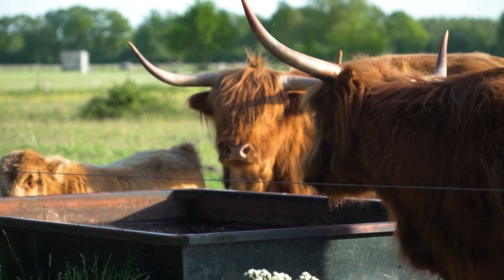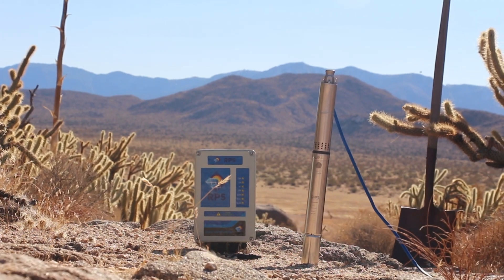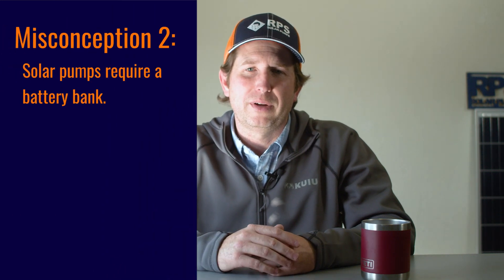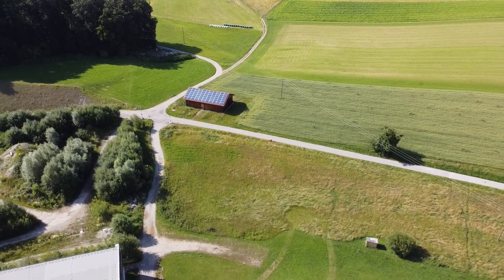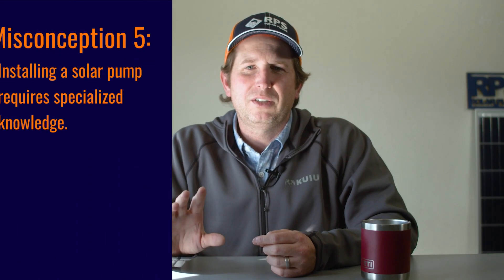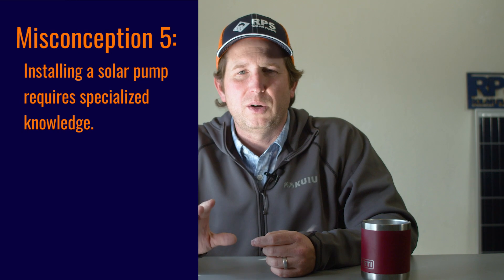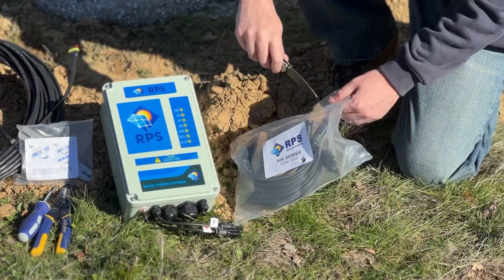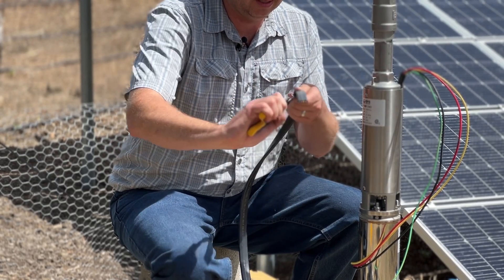5 Common Misconceptions About Solar Water Pumping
In this video, Mike with RPS Solar Pumps covers the top five misconceptions about solar water pumps. He explains that solar pumps are powerful and industrial, made of stainless steel, and can operate directly off the power available from solar panels without requiring batteries. He also clarifies that calculating the total pumping head uses the static water level in most cases, and that solar pumps are reliable and easy to install, with most components being plug and play. The video ends with Mike debunking the misconception that solar pump systems take a long time to install.